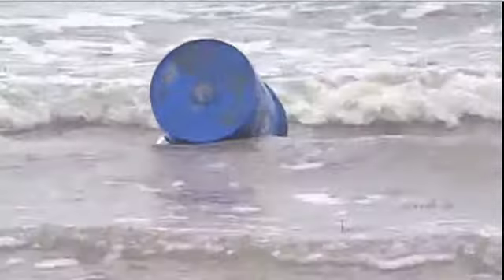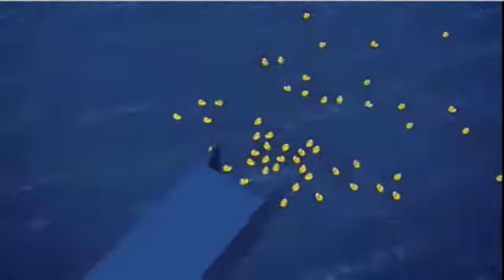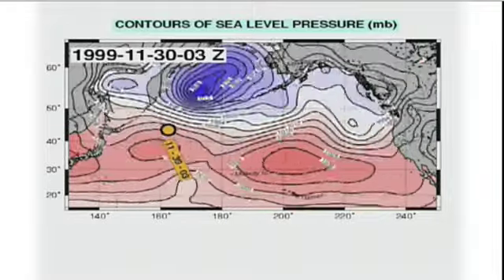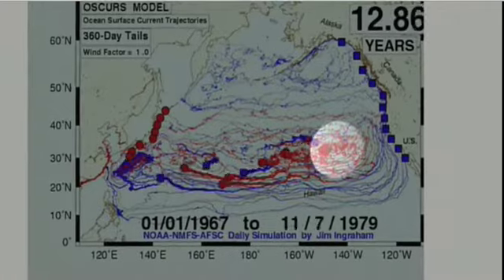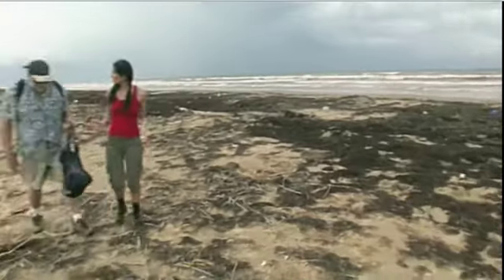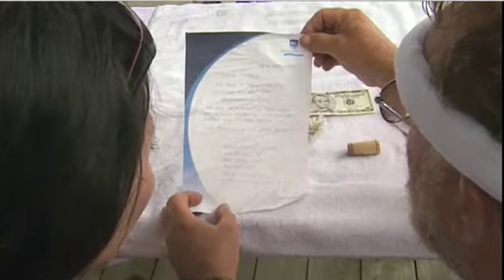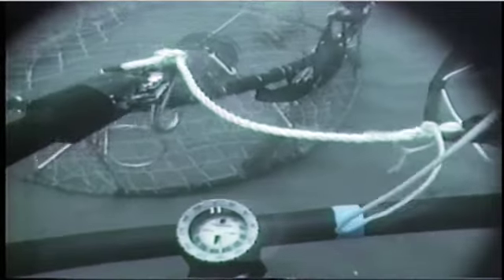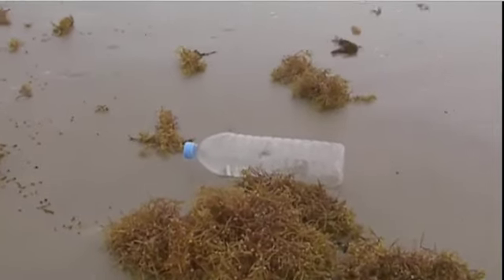Floatsom Floating Ducks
Chapter 7 test video